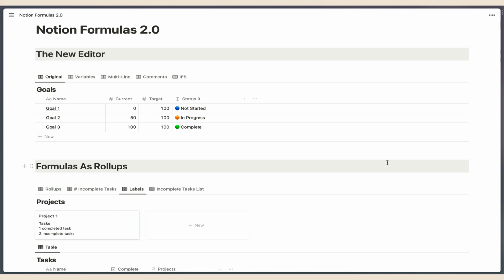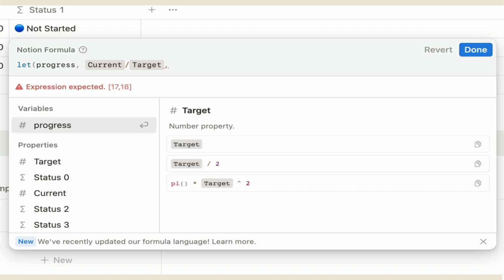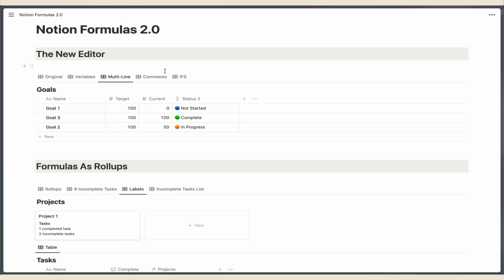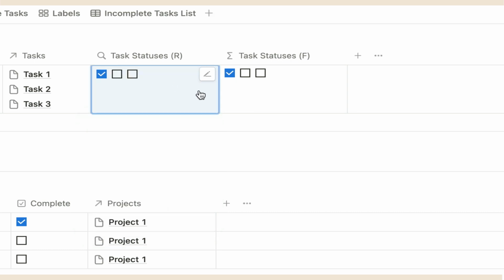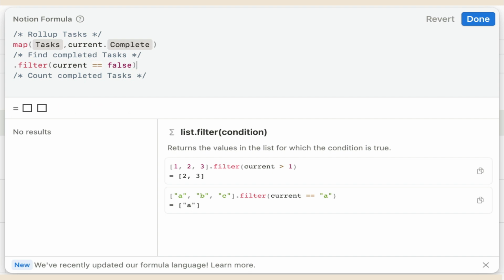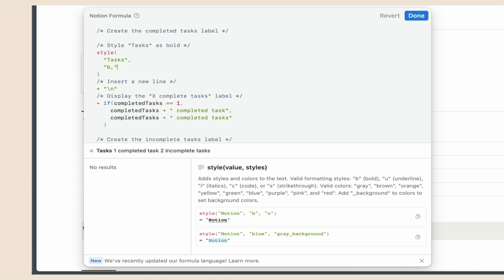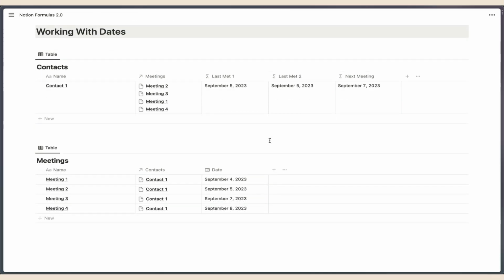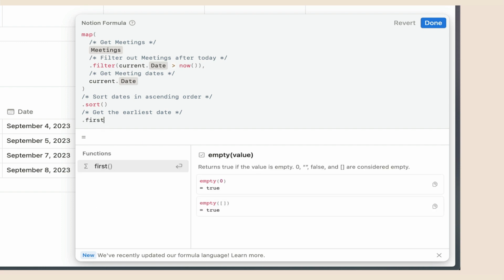Quick, Simple Notion Formulas 2.0 Examples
Notion formulas just got a huge upgrade! In this video I share new and improved versions of the formulas that I use most often. Starting with some simple examples so that you can see what's changed before showing off the new things that these upgrades enable.

00:00 | Intro

v2 Basics
01:03 | Comparing v1 and v2 formulas
02:25 | Using variables
04:35 | Multi-line formulas
06:00 | Adding comments
07:15 | Using the IFS function

Formulas as rollups
08:09 | Comparing rollups and formula rollups
10:23 | Creating a COUNT formula rollup
12:40 | Creating labels for gallery views
14:16 | Formatting formula content
16:28 | Creating filtered rollups
17:55 | Working with dates

21:05 | Outro